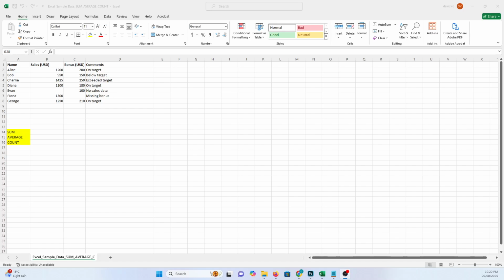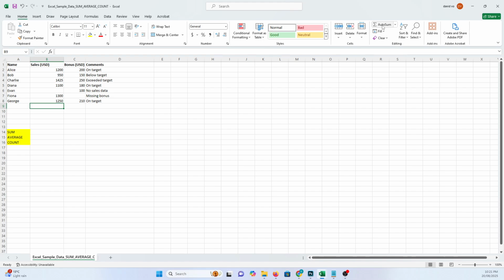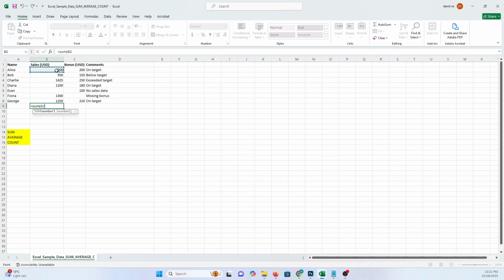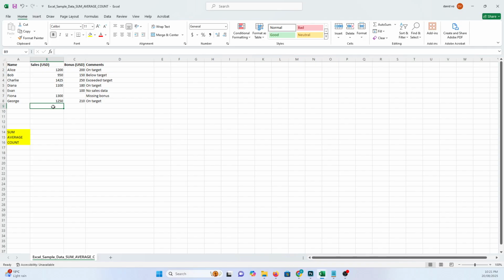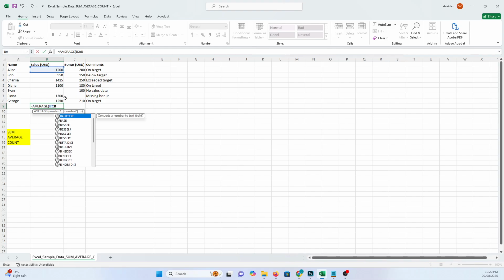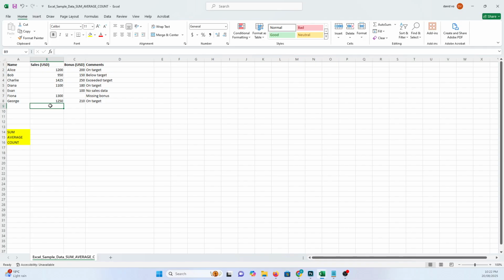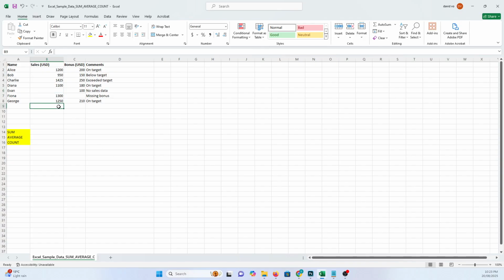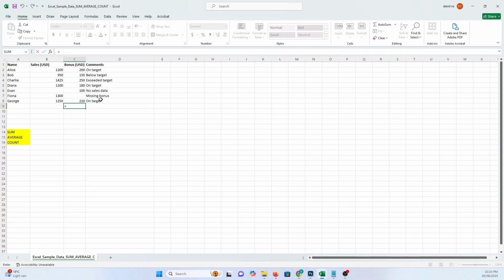How to use SUM, AVERAGE, and COUNT in Excel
This quick and practical tutorial teaches you how to use the three most essential Excel formulas—SUM, AVERAGE, and COUNT—step-by-step with clear examples. Perfect for beginners or anyone who wants to improve their spreadsheet skills, this video will help you confidently calculate totals, averages, and counts in just a few clicks using Microsoft Excel.

🛠️ Step-by-Step Instructions
Step 1: Open Microsoft Excel and enter your sample data into a column (e.g. A1 to A5).
Step 2: To calculate the SUM, click a blank cell and type =SUM(A1:A5) → press Enter.
Step 3: To calculate the AVERAGE, click a different blank cell and type =AVERAGE(A1:A5) → press Enter.
Step 4: To calculate the COUNT, use another cell and type =COUNT(A1:A5) → press Enter.
Step 5: Modify your data to see how the formulas auto-update your results instantly.

📌 This video also covers topics:
✅ Quick data analysis with basic functions
✅ Using spreadsheet formulas efficiently